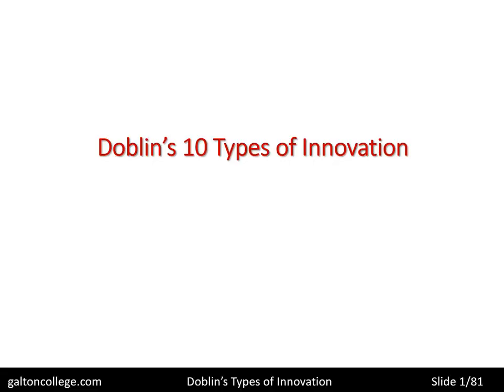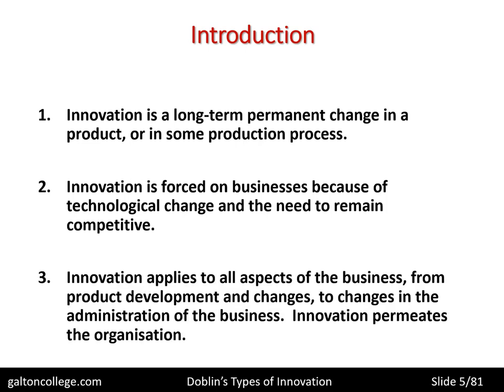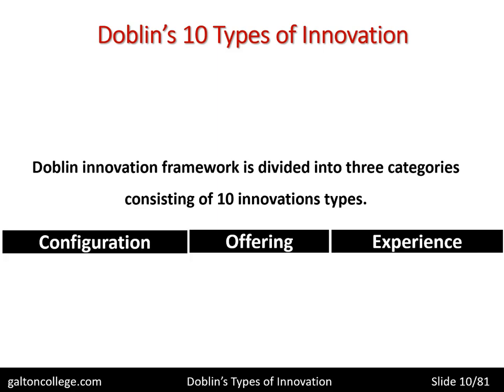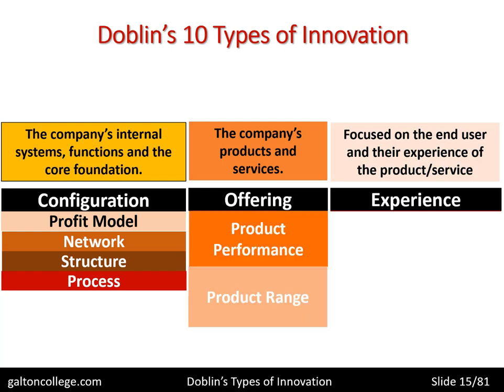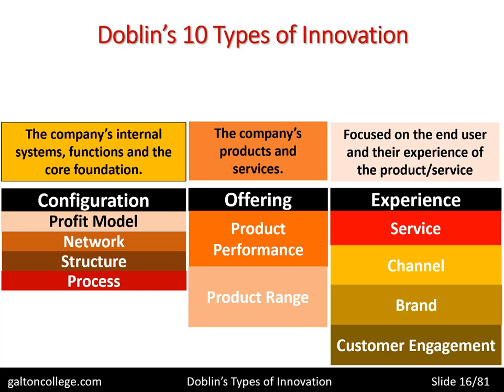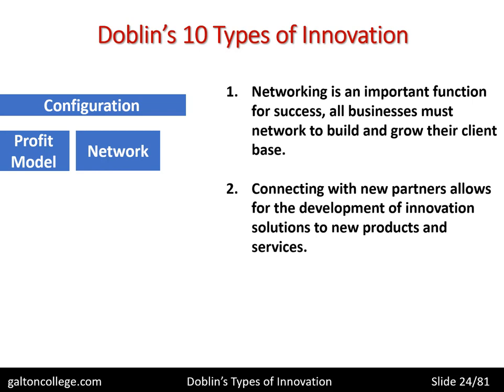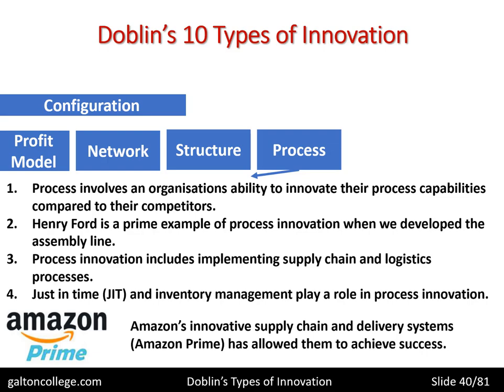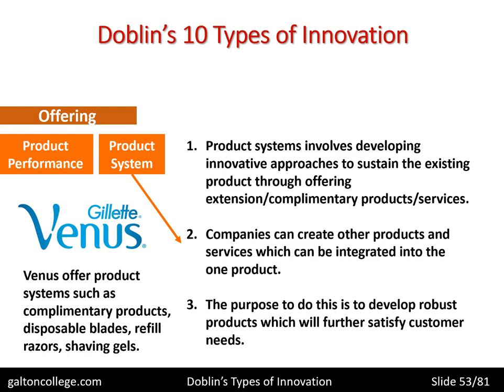Doblin 10 Types of Innovation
This is an introductory class on innovation. It briefly discusses Dobin's 10 types, and this is a useful classification of innovation.